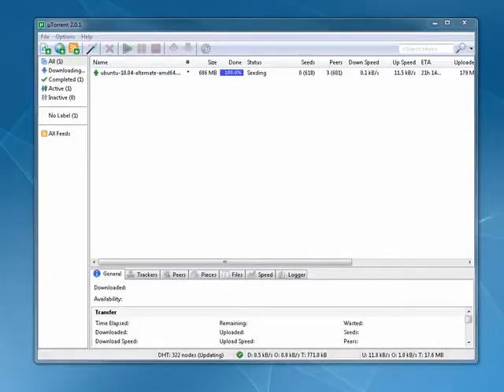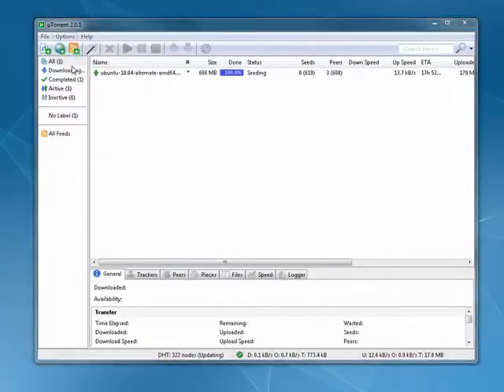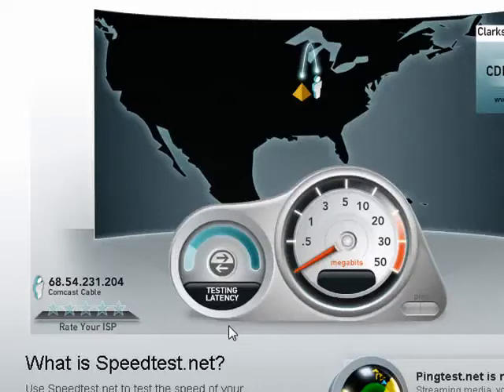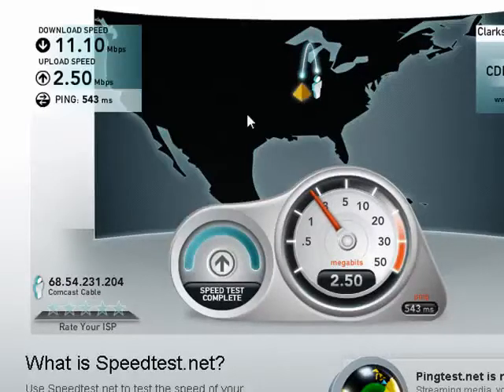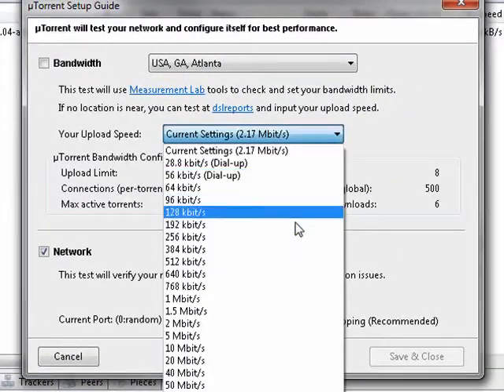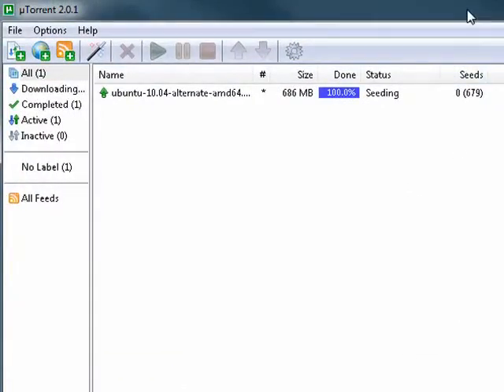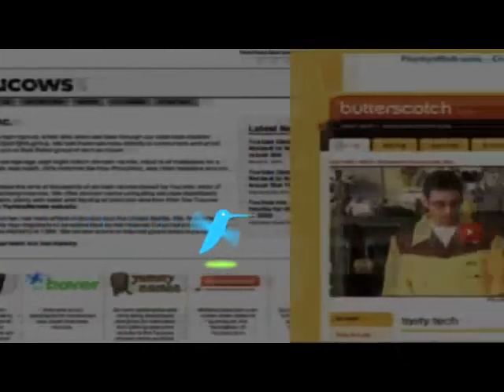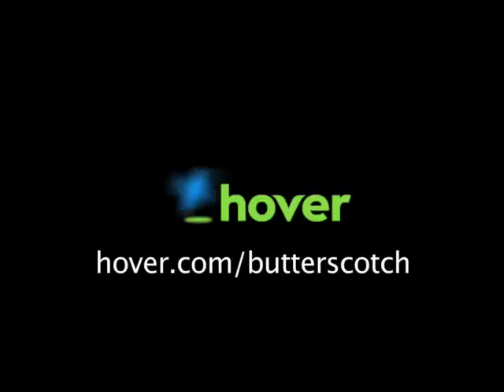How to run uTorrent's speed guide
If you want to speed up your torrent transfers using uTorrent then the first thing you'll want to do is run the speed guide. This will cause uTorrent to test transfer speeds and show you the results @ butterscotch.com